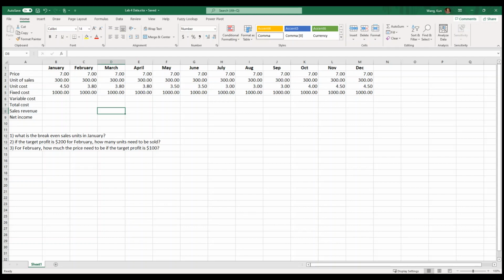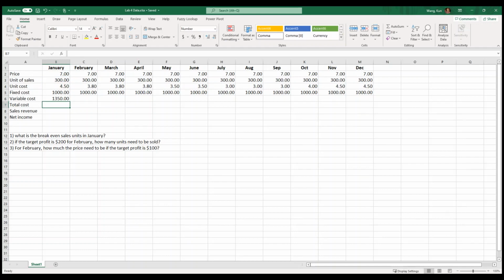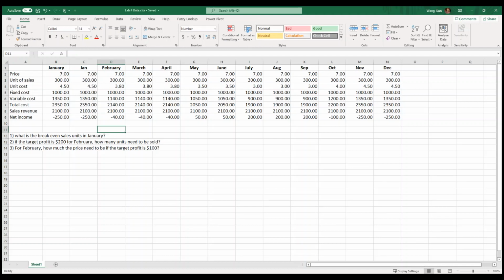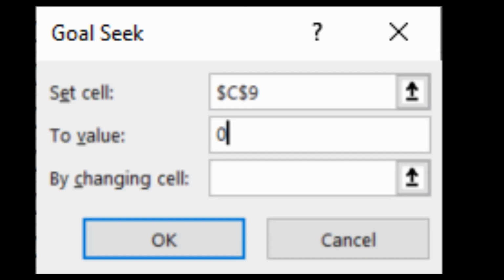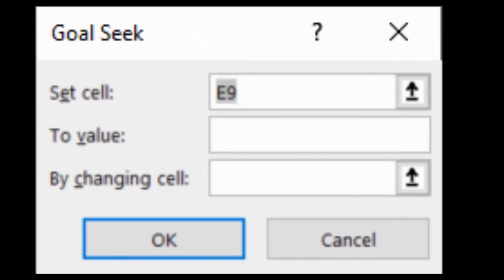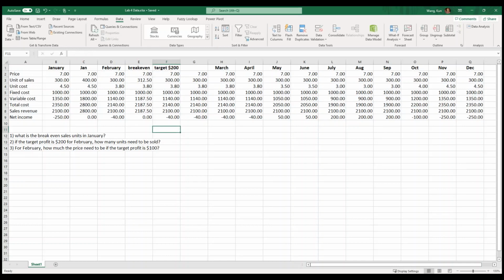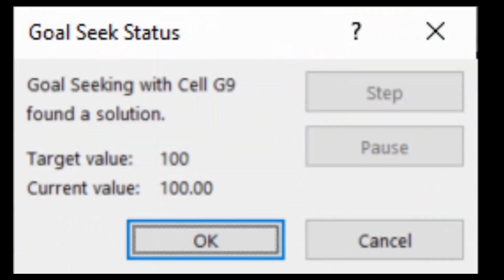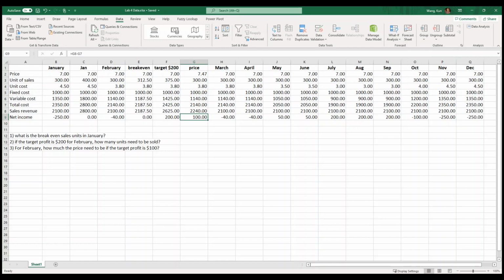ACCT300 Chapter 10 Lab 4 demo